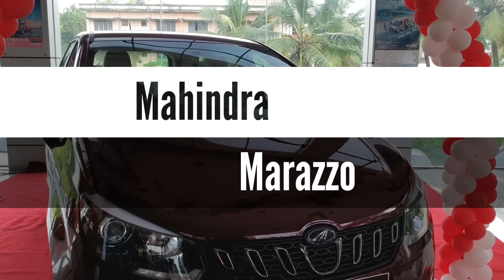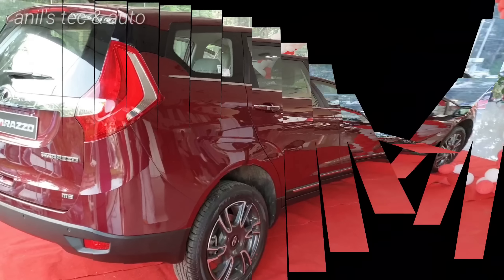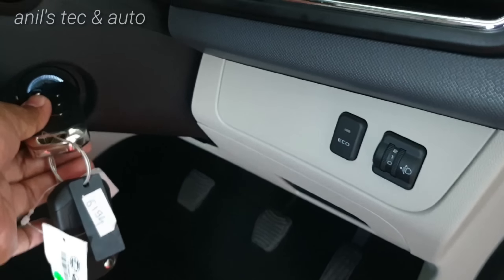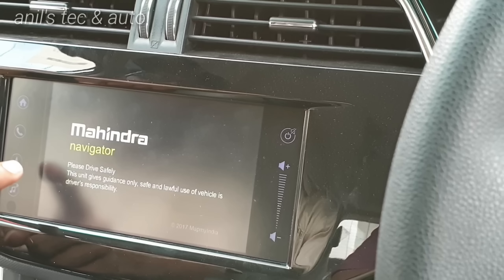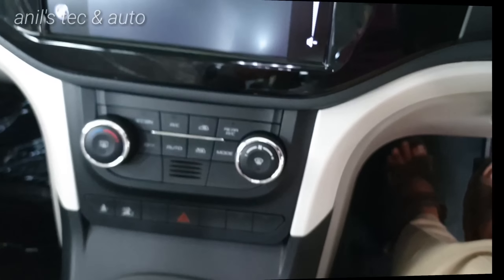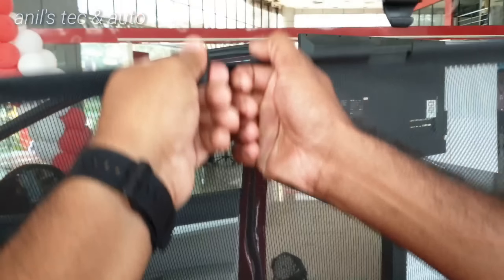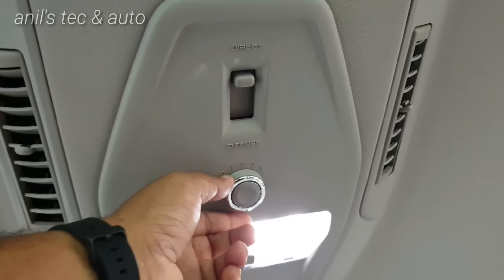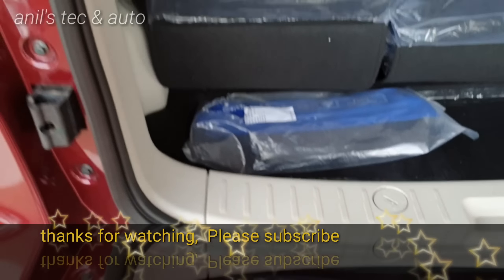Mahindra Marazzo 2019 - is it good enough ?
This video showcases all new mpv from Mahindra, the Mahindra Marazzo aka shark! You can see the interior and exterior details. Available in 4 variants, M2, M4, M6 & M8.